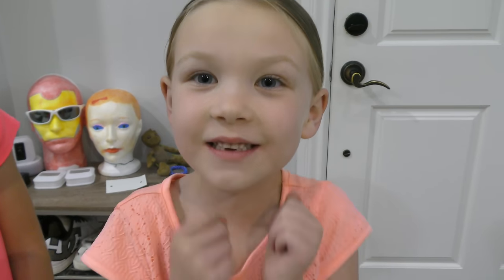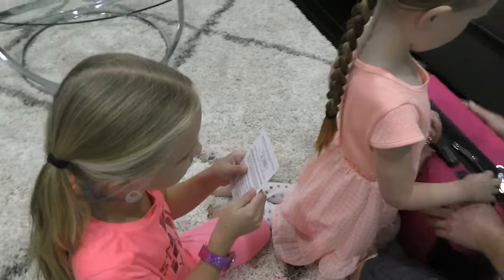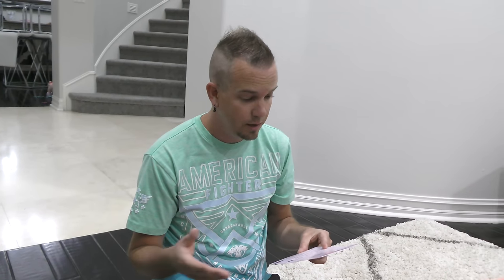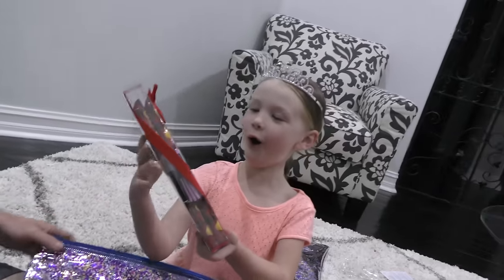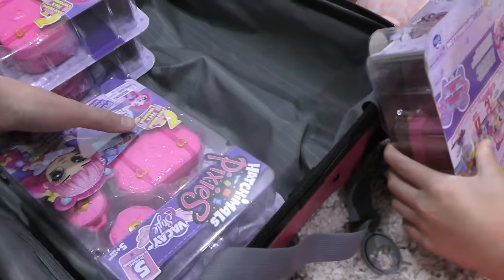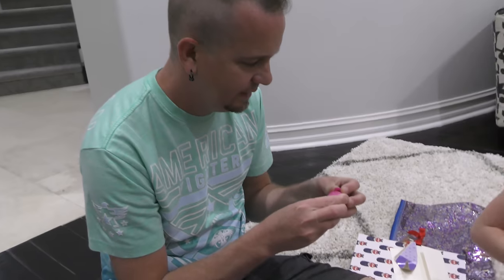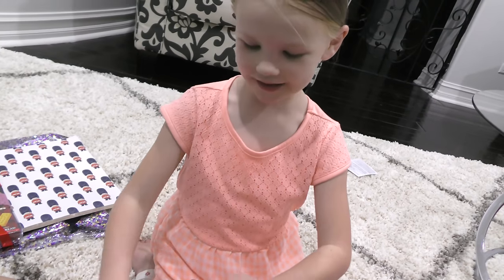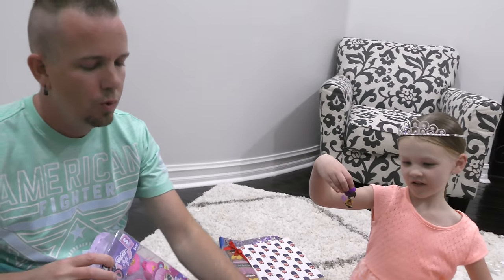Someone Sent Us a Mystery Suitcase!!! What's Inside?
Someone Sent Us a Mystery Suitcase!!! What's Inside and Where are We Going Next?

Someone Sent Us a Suitcase!!! What's Inside? Going On Vacation! New Hatchimals Pixies Vacay Style!! We're going on a trip! Hatchimals sent us this fun new pink suitcase and inside was a game for Trinity and Madison to play. After looking at each clue, they had to guess one of the places that the new Hatchimal pixies are heading to! Our suitcase was full of clues that ended up being England!

About Madison and Beyond Toys:
Madison and Beyond Toys started out as Madison and Beyond, but since its a toy channel, we addded "Toys". It started out as Madison's own channel, but being such a little girl it was tough to do videos on her own. The rest of the family joins in the videos, but they're always about fun and kids toys. We do lots of toy reviews and unboxing and a few skits on this channel. Our favorite toys are Hatchimals, Shopkins, LPS, Disney, & Slime Toys!